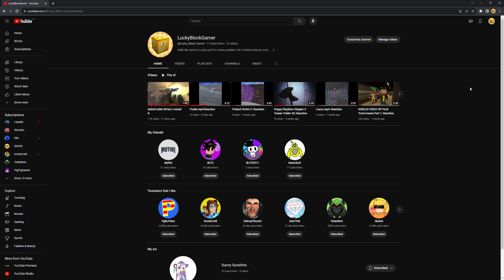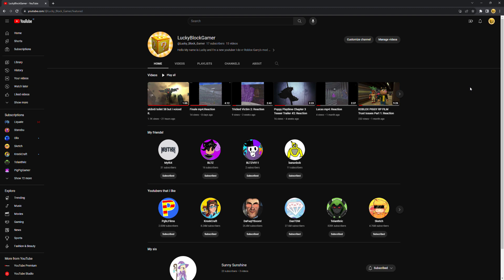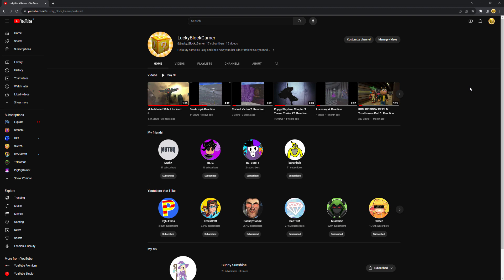Thank you!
So I just want to thank you all for the things you did to this channel!